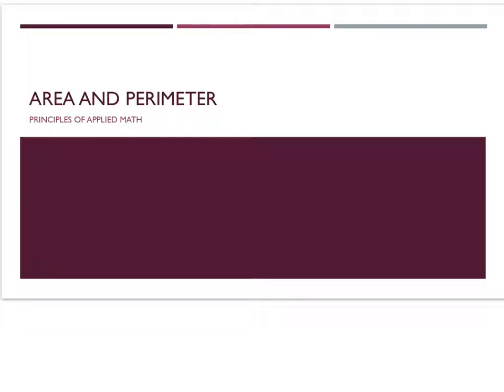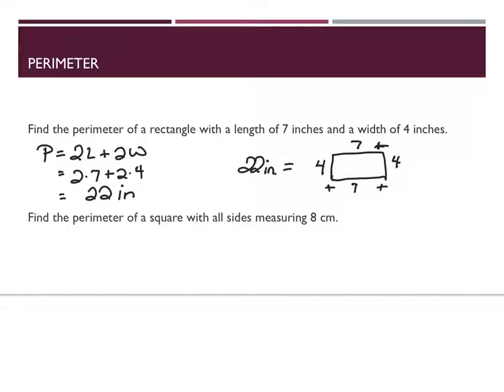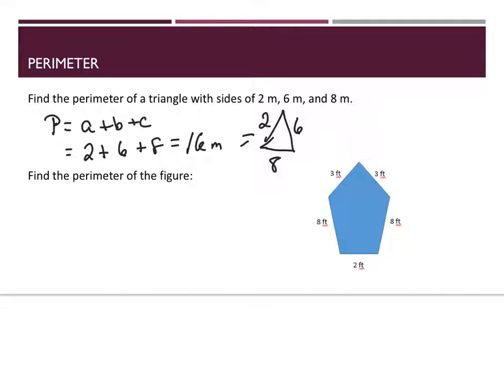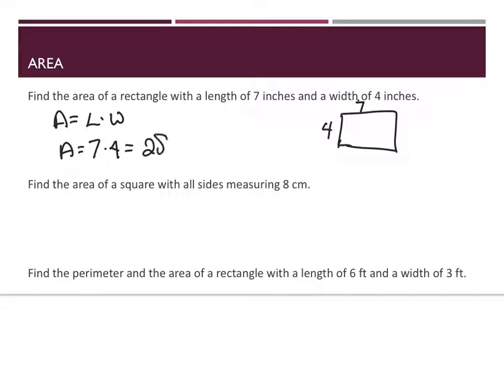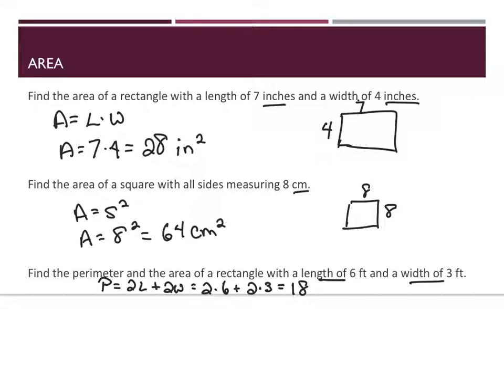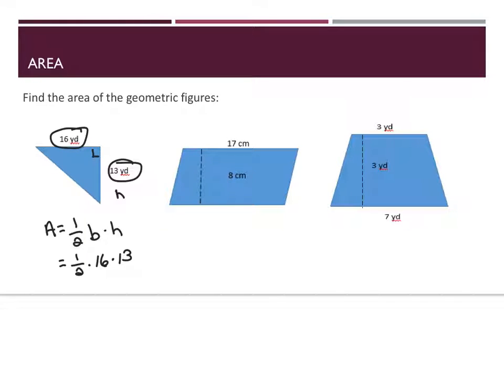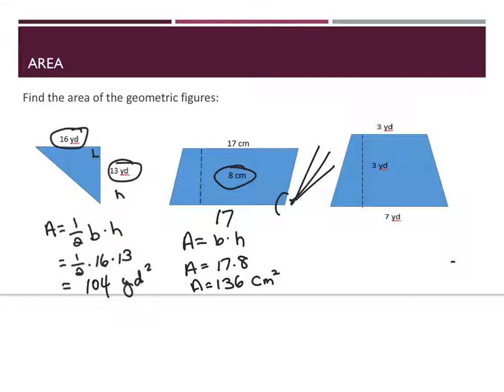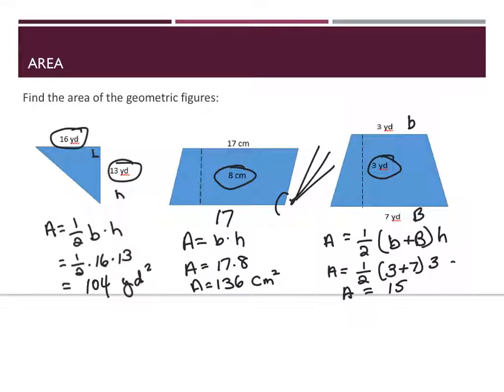Area and Perimeter